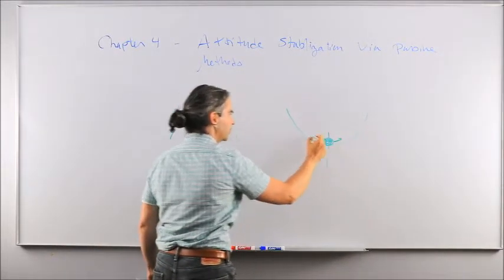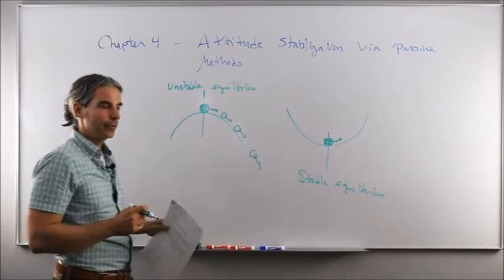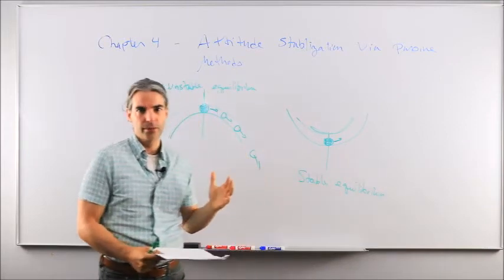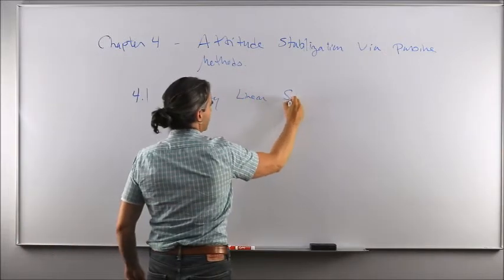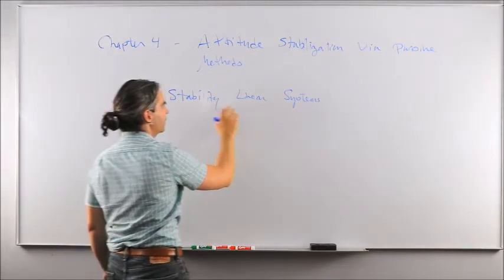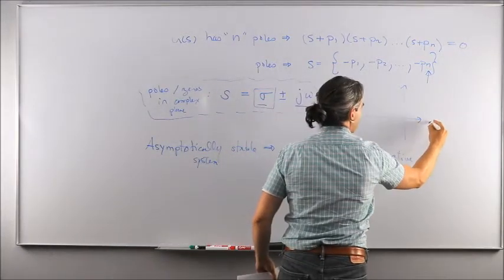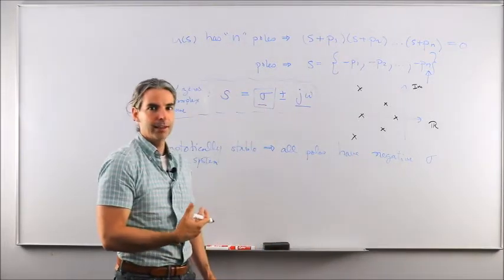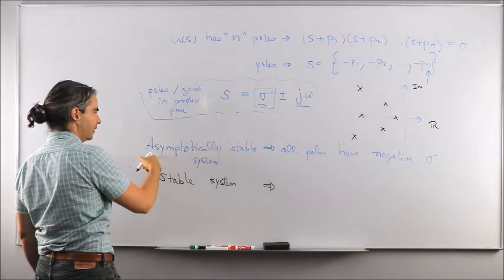AERO4540 - Spacecraft Attitude Dynamics and Control - Lecture 9